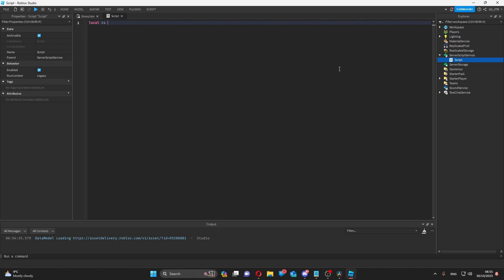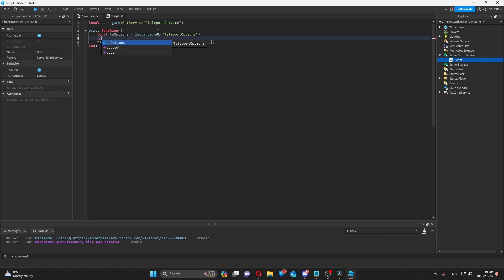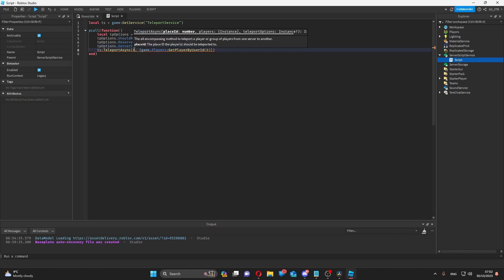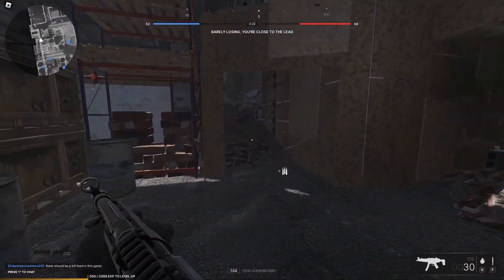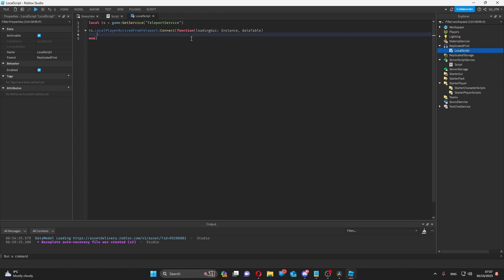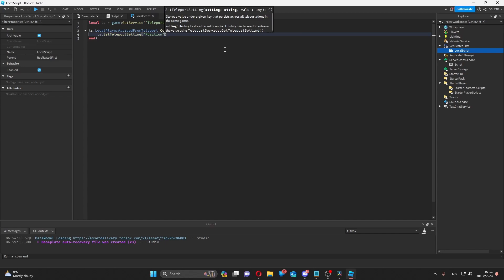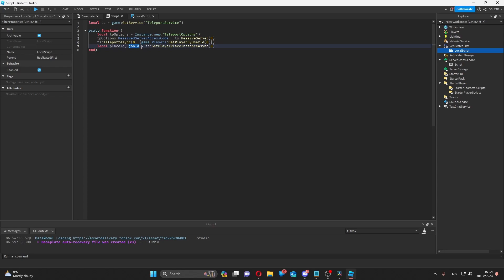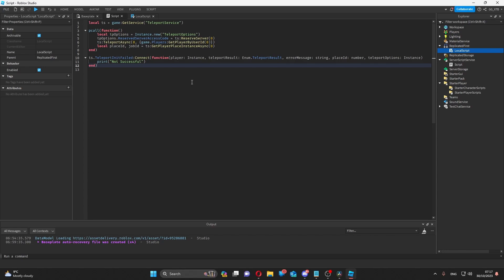Master the TeleportService: Roblox Studio Scripting Tutorial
Interested in the TeleportService? Here's everything you need to know...

This is an essential scripting tutorial for Roblox Studio, as this will teach you how to teleport players from one place to another, or even to a specific server. This is useful for making things like matchmaking systems in Roblox.

Gameplay: Frontlines (Roblox)

Chapters:
0:00 - Set Up
0:15 - TeleportAsync
0:40 - TeleportOptions
3:20 - LocalPlayerArrivedFromTeleport
4:30 - GetTeleportSetting + SetTeleportSetting
5:23 - GetPlayerPlaceInstanceAsync
5:45 - TeleportInitFailed
6:28 - Outro